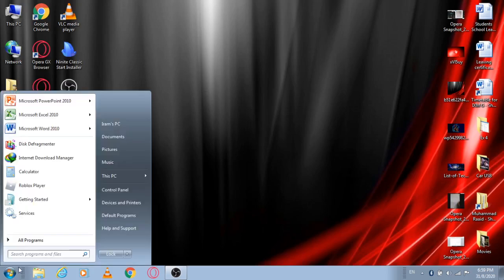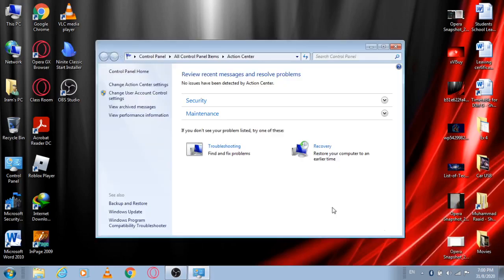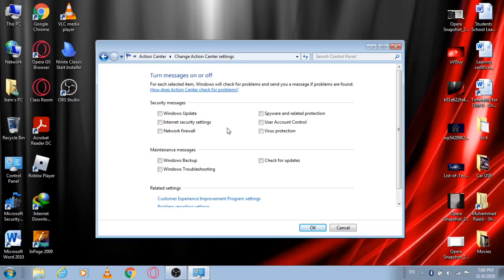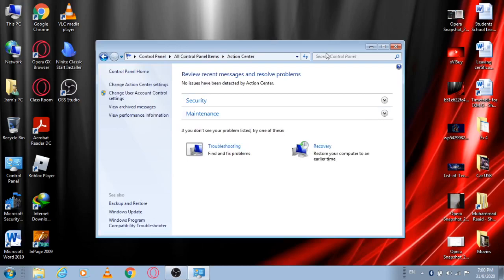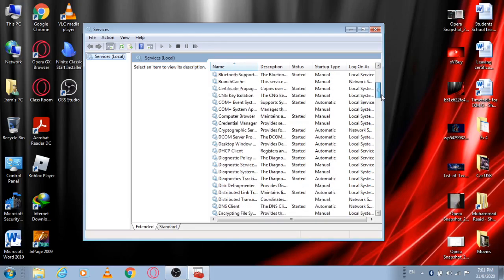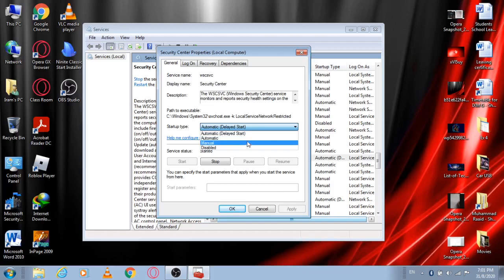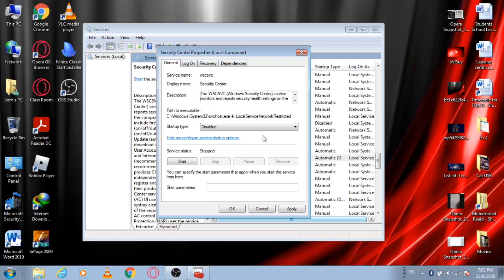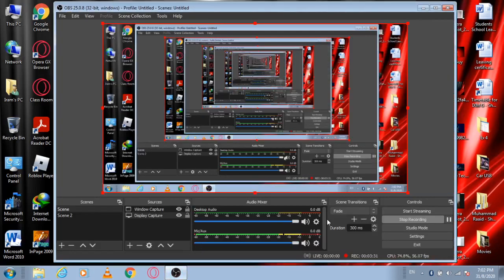How to disable Action Center In Windows 7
In this video i will tell you how to disable Action Center in Windows 7.